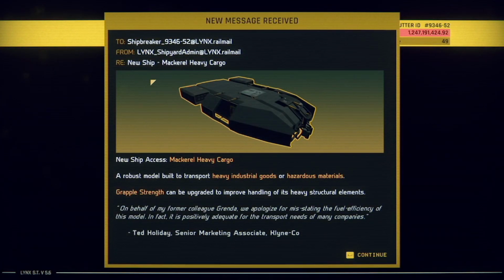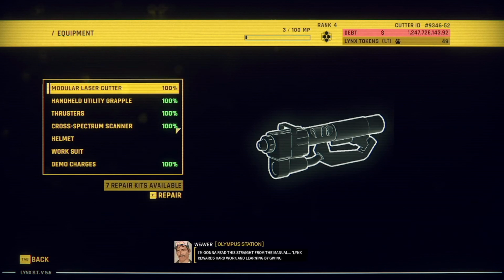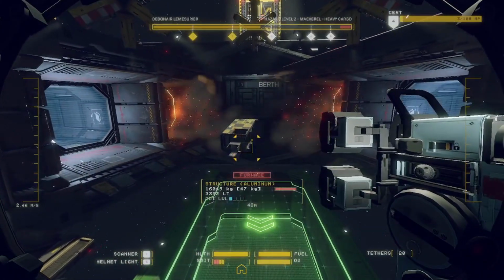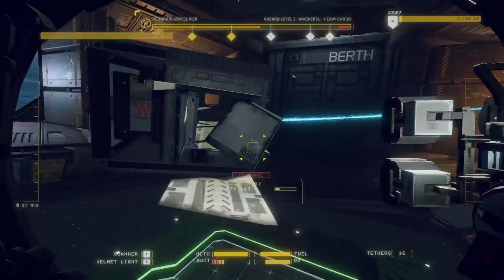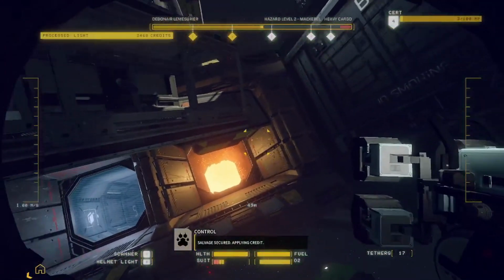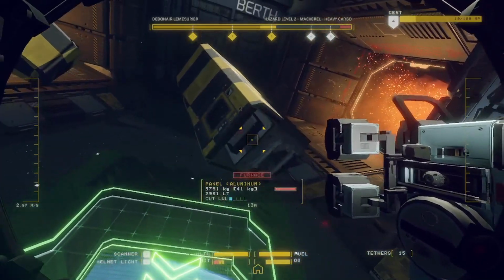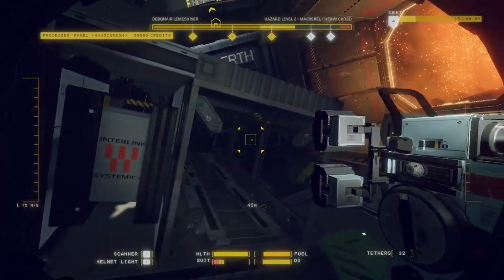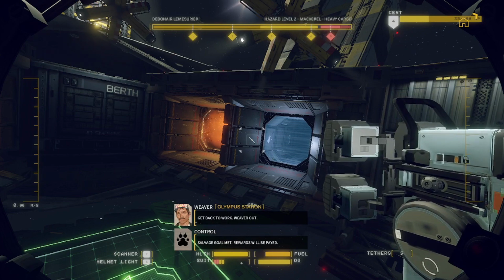Everything Went Wrong | Hardspace Shipbreaker #4